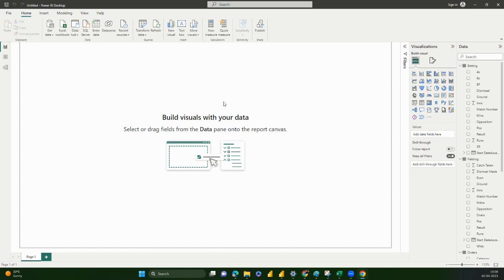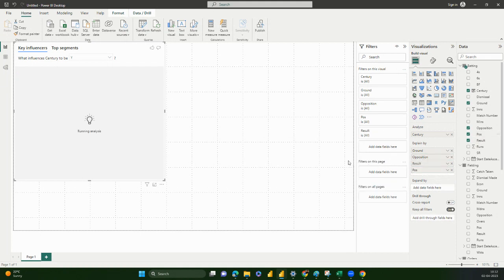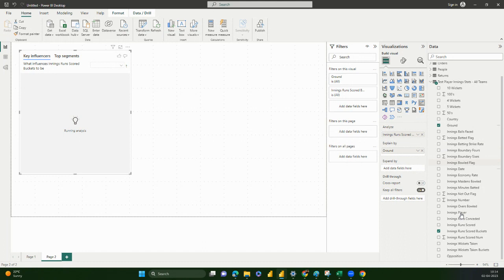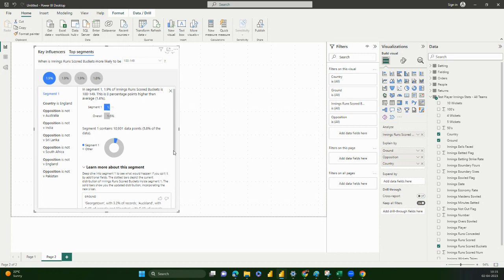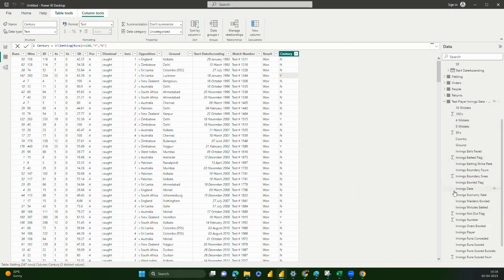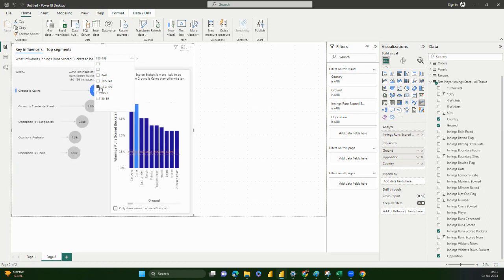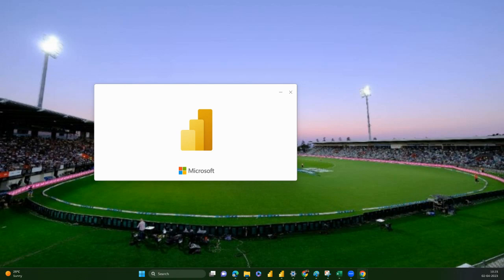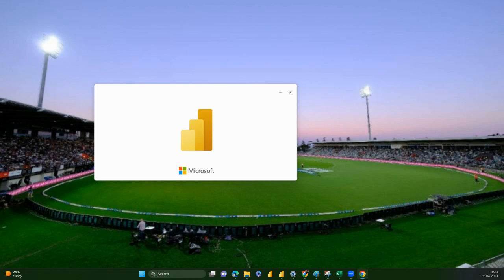Key Influencers and Introduction to Power Query | Analytics | Power BI